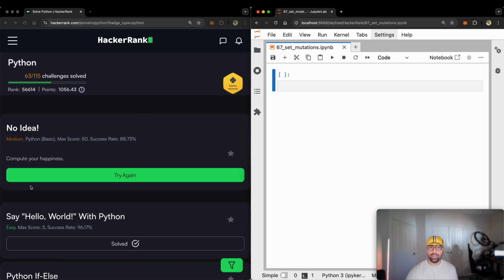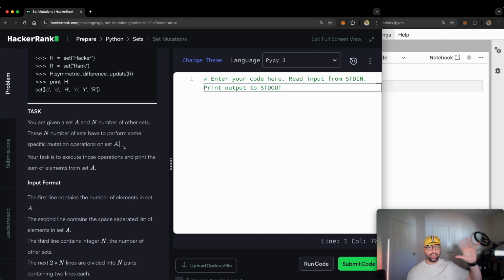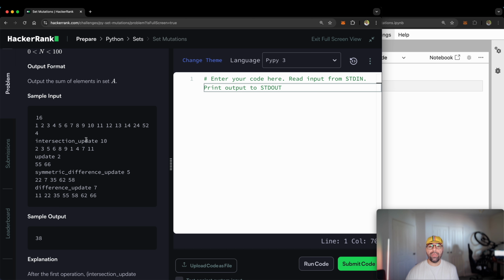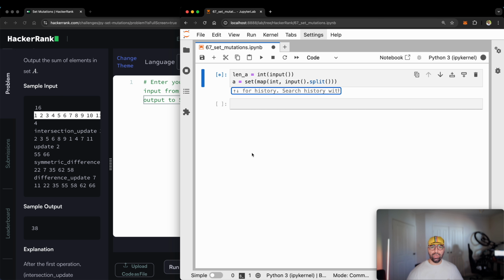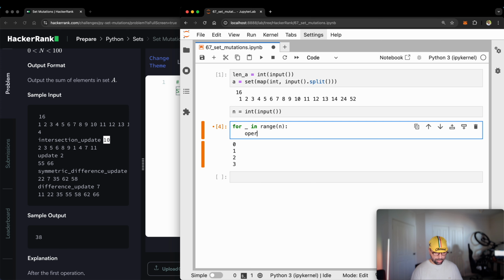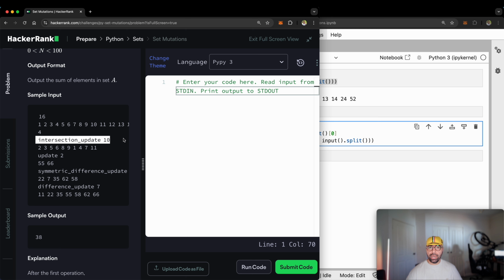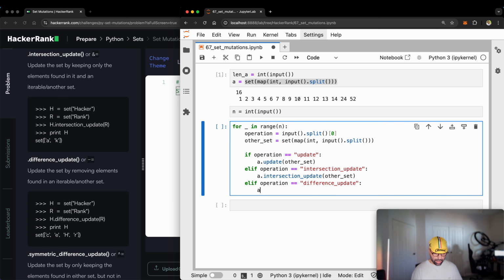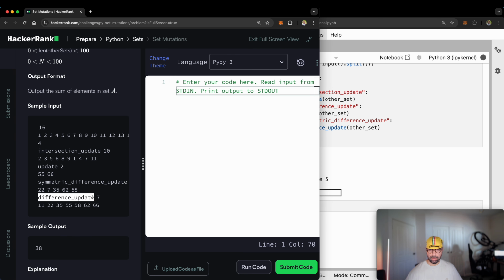67. Set Mutations: Hackerrank | Python Solution Explained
🧠 Struggling with Python set mutations? You're about to become a master! In this comprehensive tutorial, I'll walk you through HackerRank's Set Mutations problem, breaking down every single operation so you can tackle any set-related challenge with confidence!

WHAT YOU'LL LEARN:
✅ Master all 4 set mutation operations in Python
✅ Understanding intersection_update, update, symmetric_difference_update, and difference_update
✅ Parse complex multi-line input formats like a pro
✅ Convert string inputs to proper data types efficiently
✅ Implement conditional logic for dynamic operations
✅ Handle edge cases and optimize your solution

⏱️ CHAPTERS:
0:00 - Introduction & Problem Overview
1:01 - Set Mutation Operations Explained
2:06 - Understanding Input Format
3:09 - Sample Input Analysis
4:15 - Reading & Converting Input Data
5:18 - Setting Up The Main Loop
6:19 - Processing Operation Commands
7:21 - Parsing Set Values
8:28 - Implementing Conditional Logic
9:32 - Final Output & Sum Calculation
10:37 - Testing & Submission Results

Got questions about any of the operations? Drop them in the comments below - I love helping fellow developers grow! 💬

Your coding journey matters, and every problem you solve makes you stronger! 💪